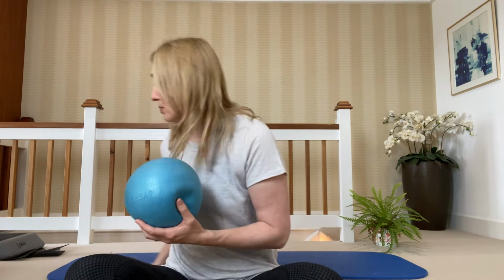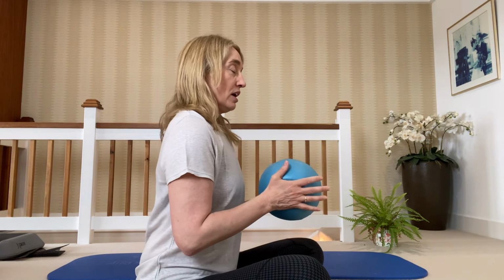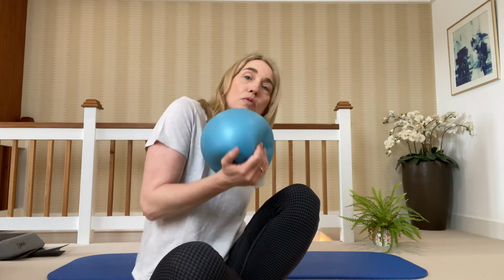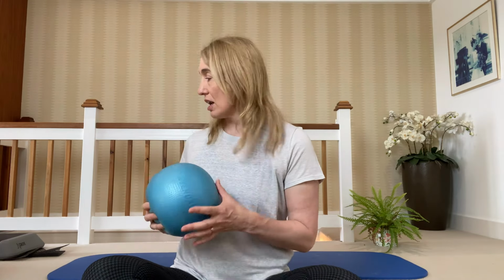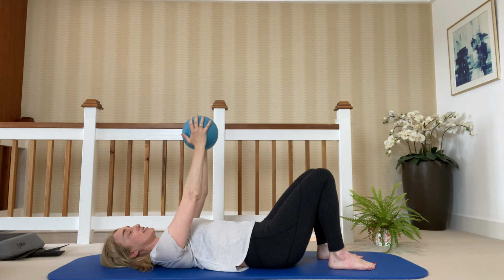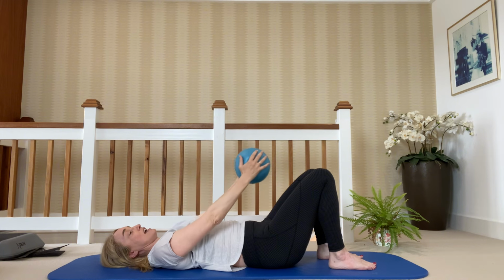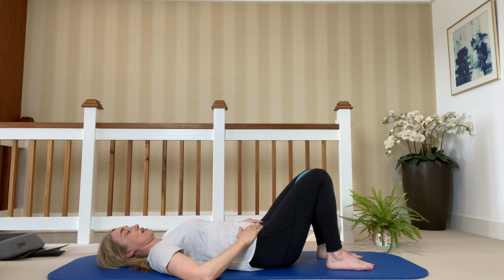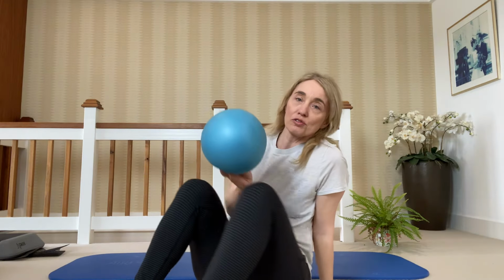Ten Minute Fun Hypermobility Stability Class with Pilates Ball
Using the Pilates soft ball is a great way to work on stability with hypermobility. Here are six accessible exercises for a quick movement snack to fit some stability into your day!

🦓 Become part of The Zebra Club today!

📖 Read my blog for advice on Hypermobility, EDS, chronic pain and more